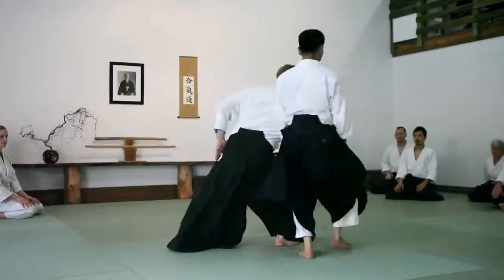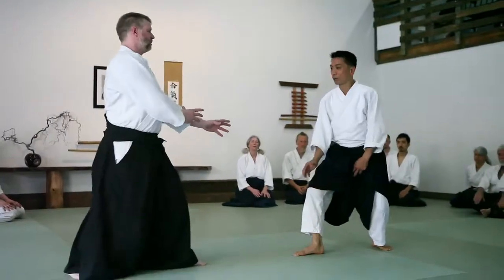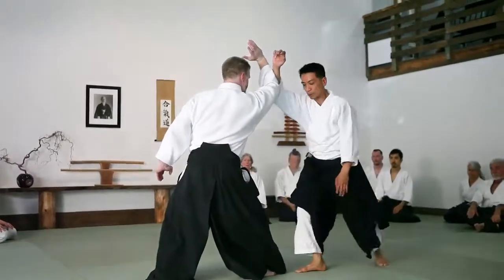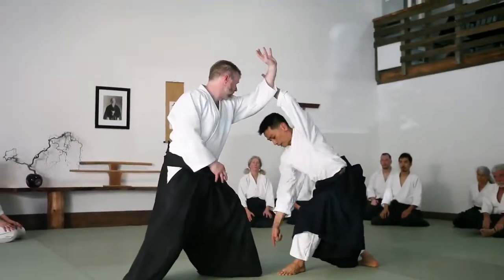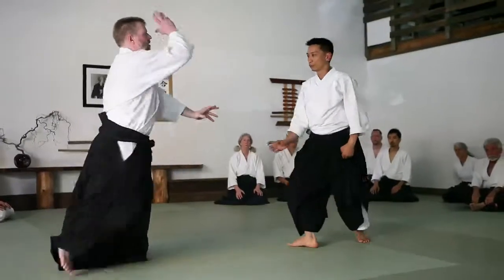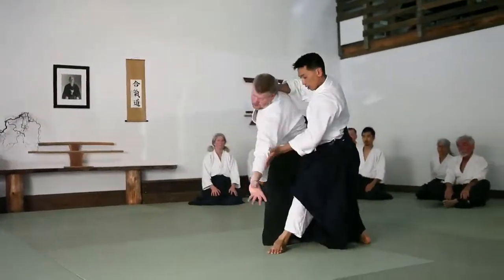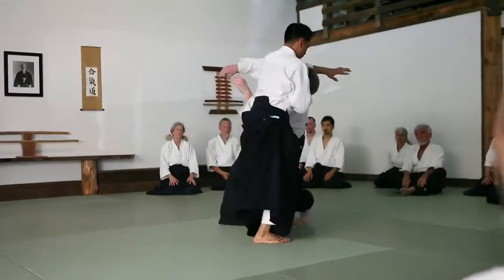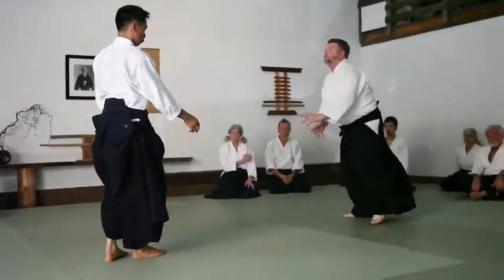VuJonathanIrimi2575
Sensei Vu Xuan Ha demonstrates Shomenuchi Irimi Nage, Jonathan Reid as uke. Video by Alon Koppel